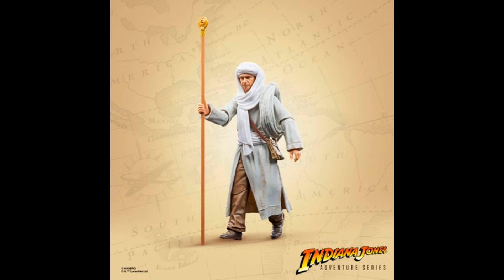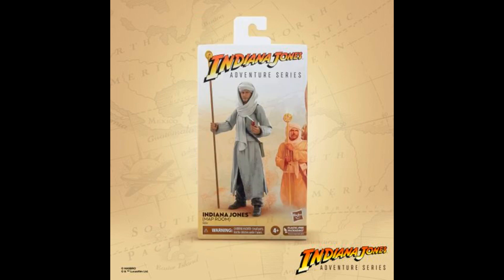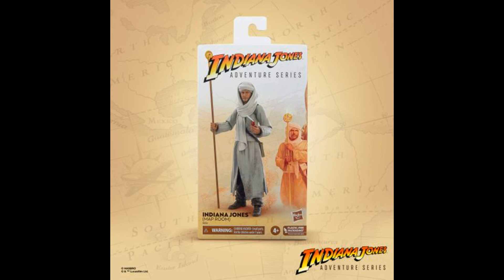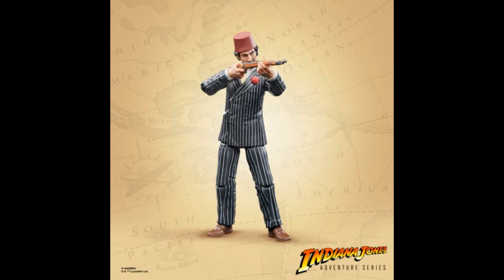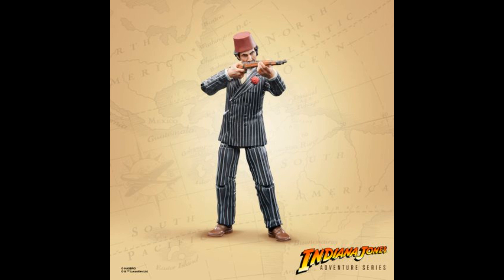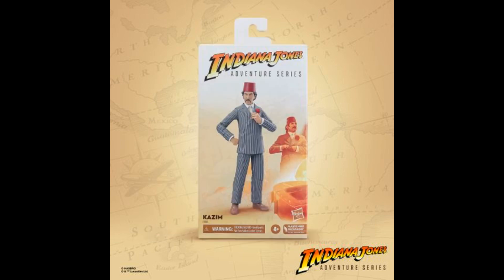Hasbro Reveals NEW Indiana Jones Adventure Series Action Figures!